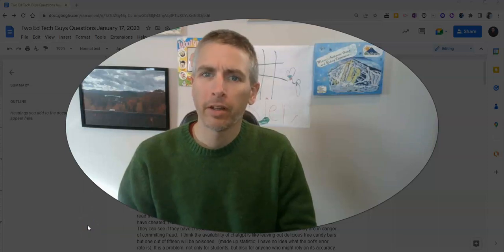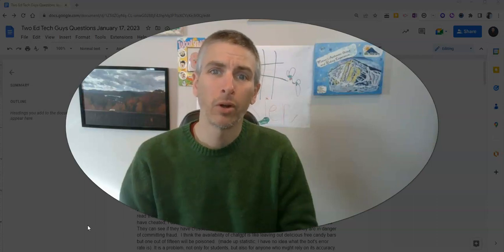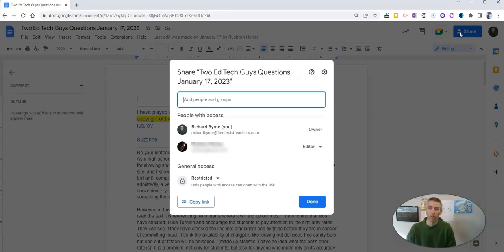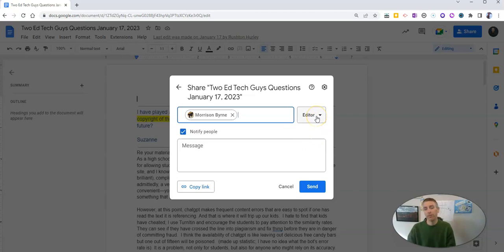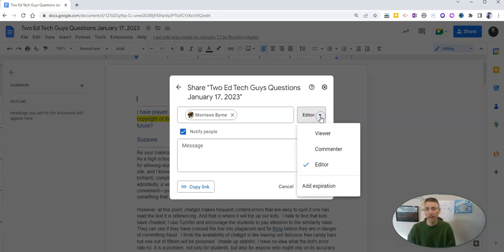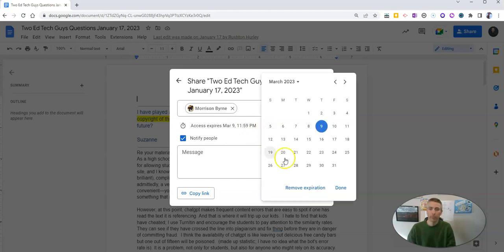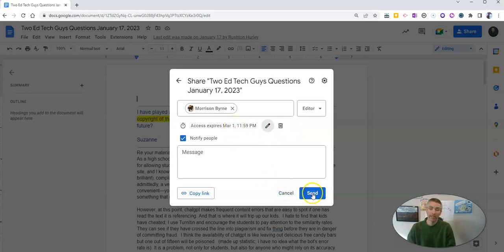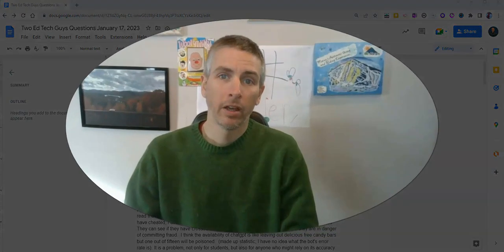How to Set Access Expiration Dates for Shared Google Docs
You can grant access to specific Google Documents for pre-determined amount of time. Watch this video to learn how to do that.
📔 50 Tech Tuesday Tips!
🏫 Take a course with me: 🏫